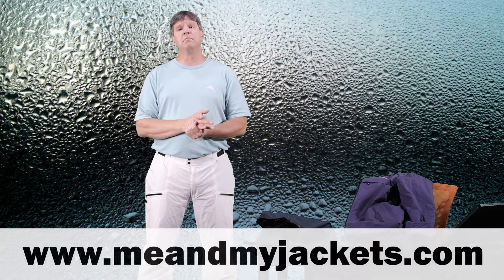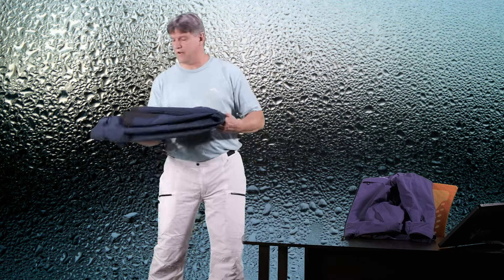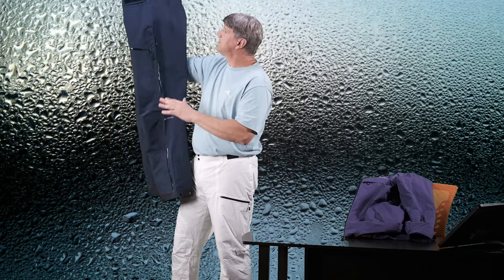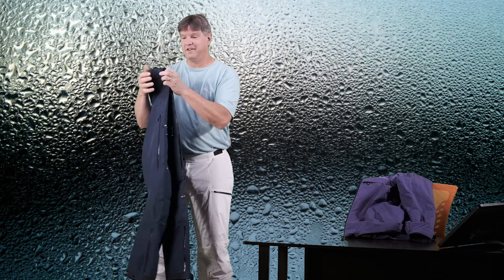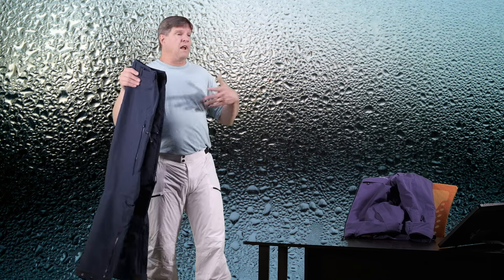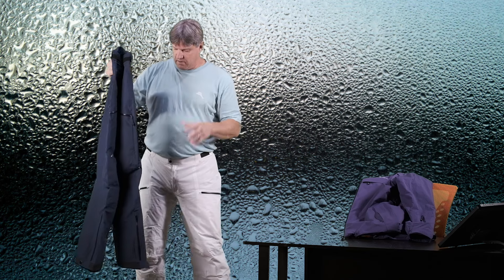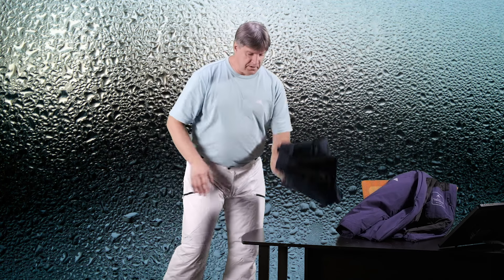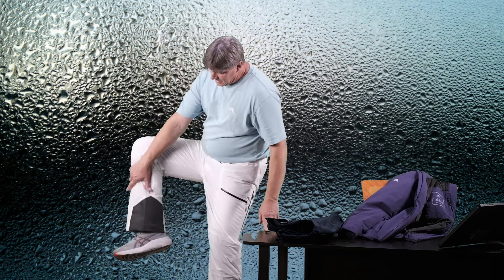All About The Cortazu Insulated Shell Pants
All About The Cortazu Insulated Shell Pants.  These are warm, comfortable, durable, and more affordable than many other options when it comes to insulated shell pants.  They are the perfect choice for snowboarding, skiing and other cold mountain adventures.  They are waterproof, windproof, breathable, have tapped seams, and many other nice features.  We also compare them to the Cortazu All weather shell pants as well.
Cortazu did send me the Insulated shell pants to review.  I am not being paid to review any products.  All other products I have bought with my own money.